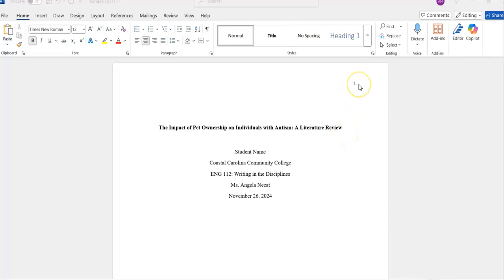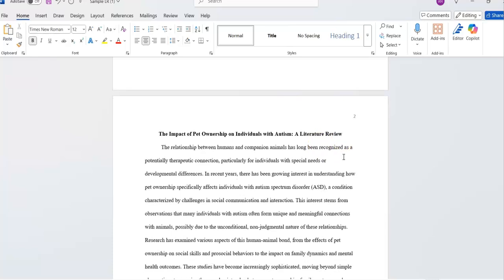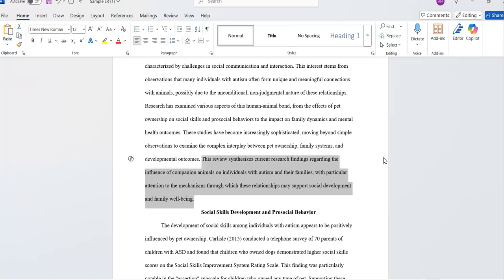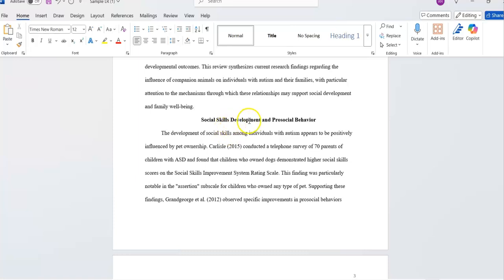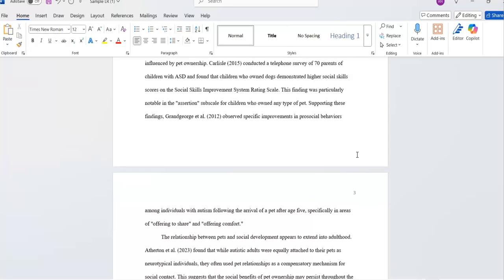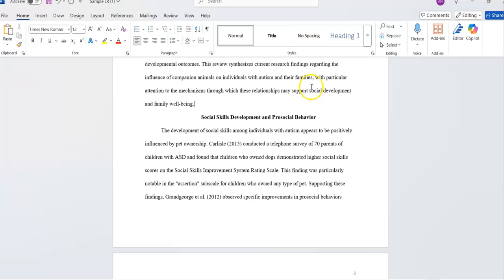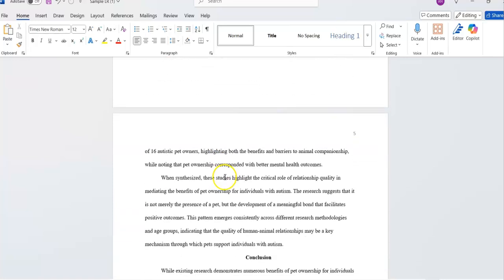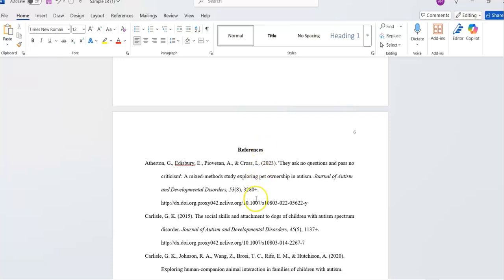Sample Literature Review Discussion